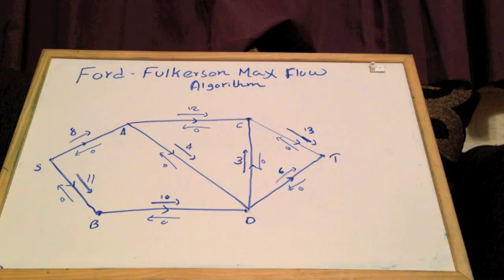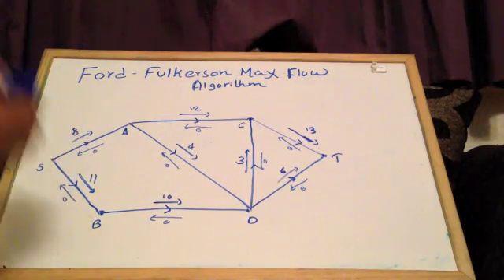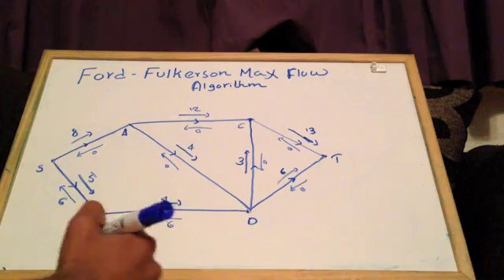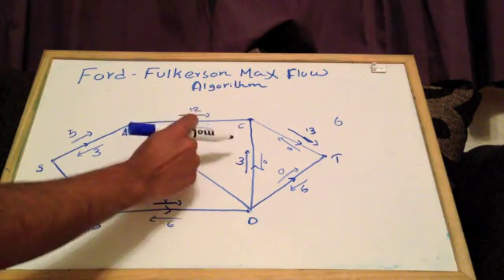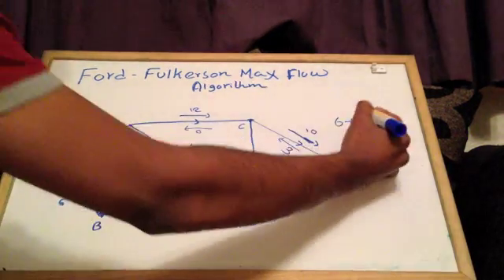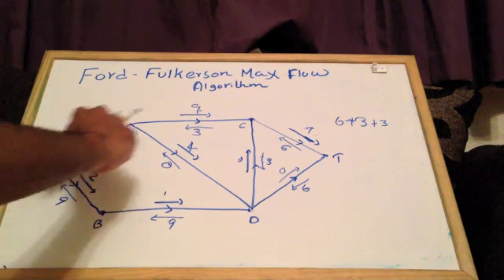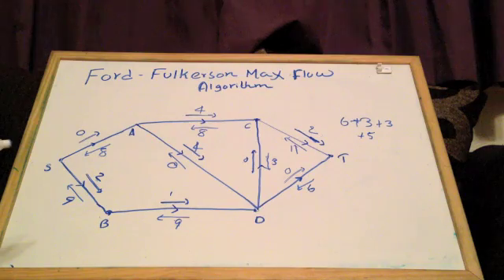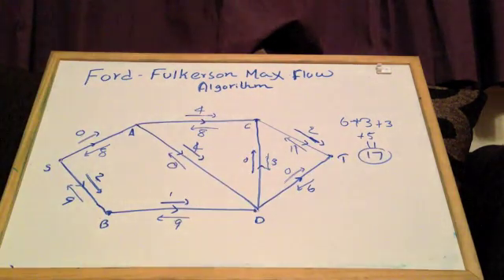Ford Fulkerson Max Flow Algorithm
An introduction to the Ford Fulkerson Max Flow Algorithm

Reference - Example used from Edexcel Decision Maths 2 - Chapter 6 - Network Flows